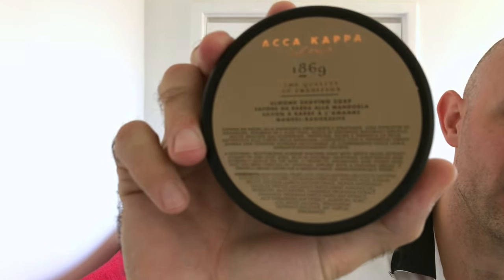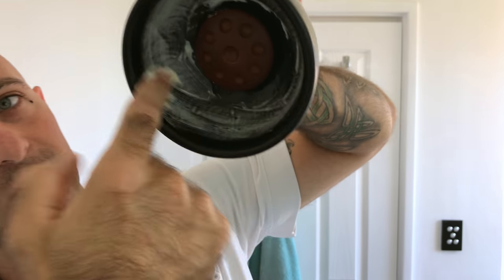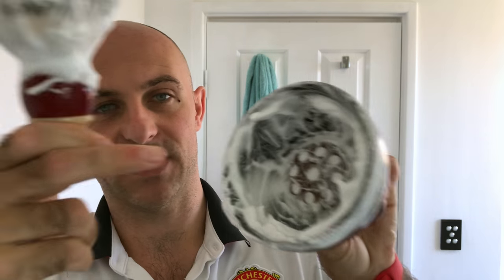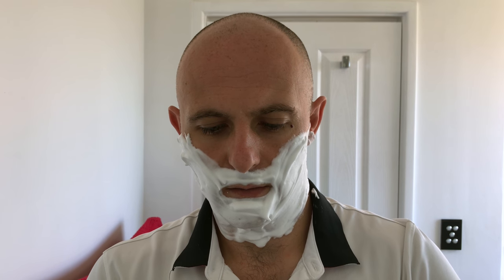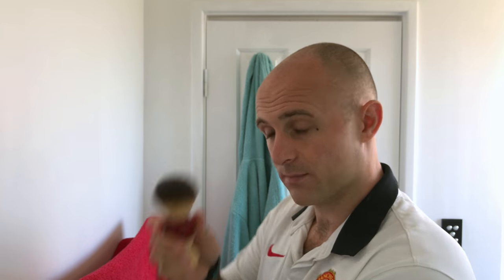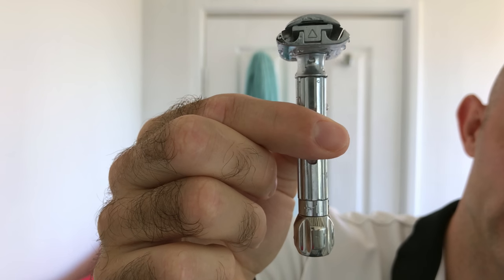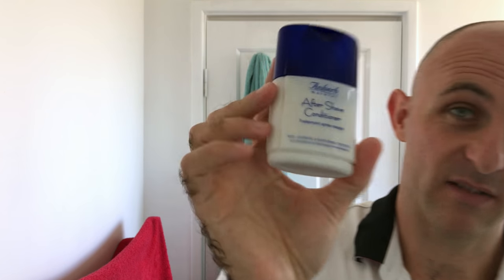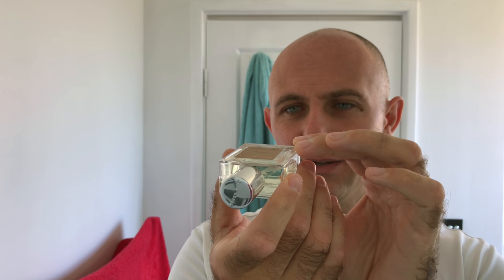Acca Kappa "1869", PAA Rocket and Mergress!!!!!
and place the Classic Matte razor along with custom shave settings into your basket.